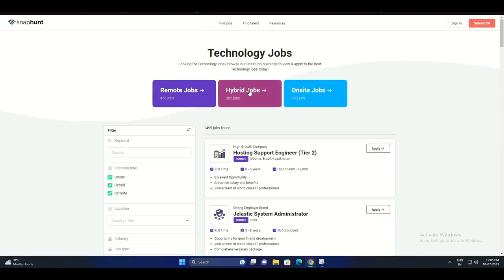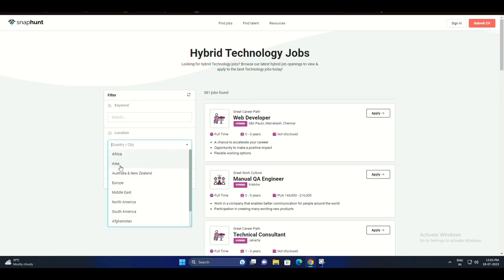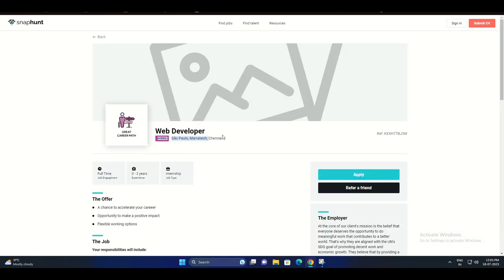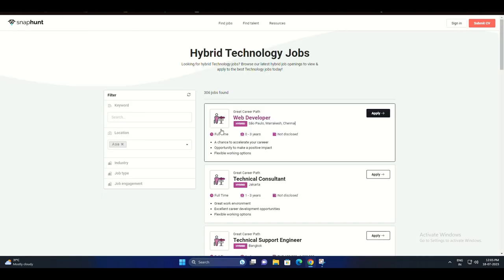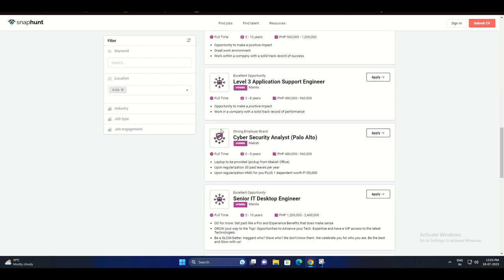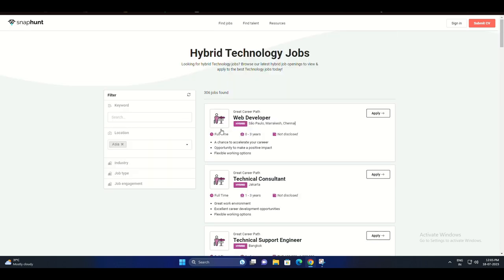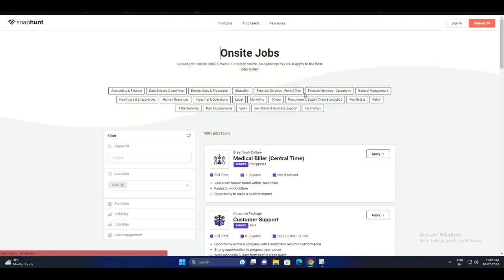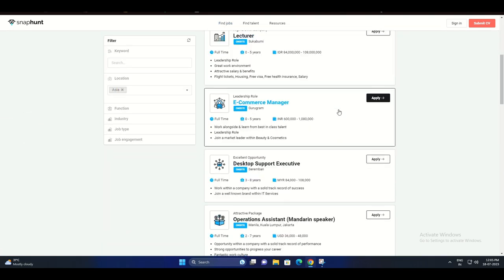Unlock Your Potential with Snaphunt's Exciting Job Opportunities! 🚀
Are you ready to take your career to new heights? Snaphunt is thrilled to offer a range of exciting job opportunities that cater to your preferences - whether you seek remote, hybrid, or onsite roles! 🌟

🎯 Marketing Intern: Unleash your creativity, shape brand strategies, and gain hands-on experience in running impactful marketing campaigns.

🏥 Customer Service Representative (Medical) - Remote: Make a difference by providing excellent customer care to those in need. Work from the comfort of your home while being the frontline ambassador of our commitment to excellence.

💻 Web Developer - Hybrid: Are you a skilled Web Developer seeking a dynamic work environment? Collaborate with a talented team, working both onsite and remotely, to build stunning websites and innovative projects.

Join us in our mission to empower individuals and companies to discover and develop their true potential. Don't miss out on these amazing career opportunities! Apply now and let your talents shine. ✨